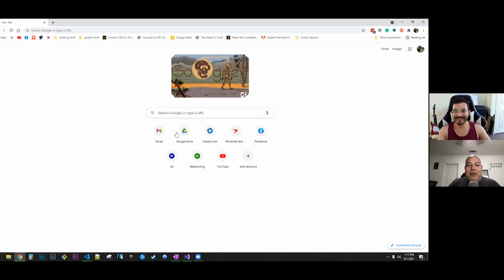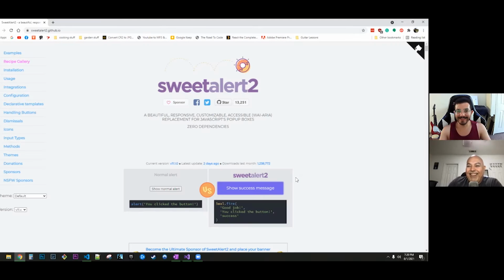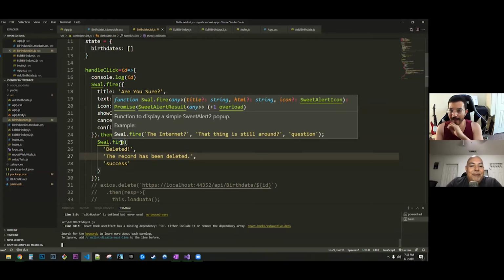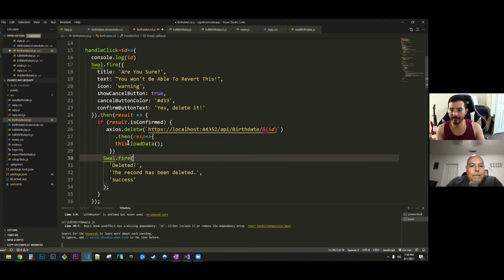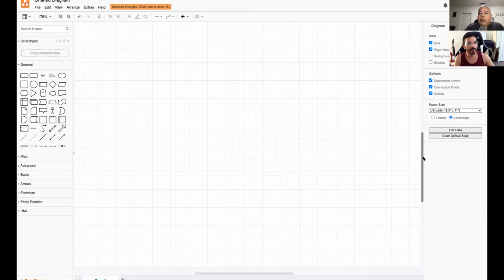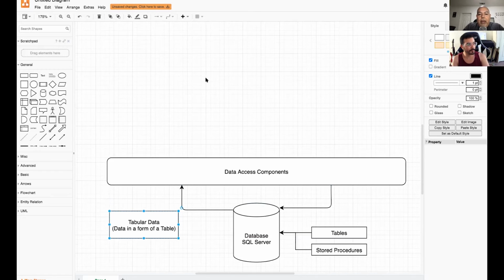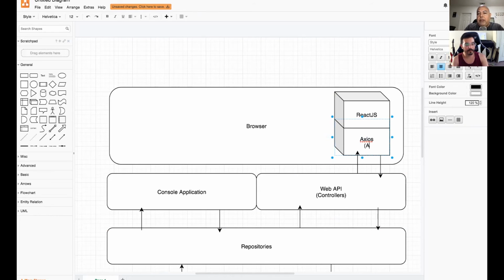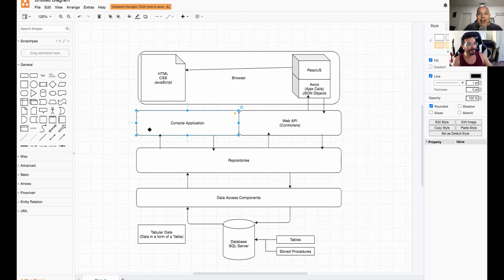R2C Ep 24: Adding Sweet Effects On Web Browser